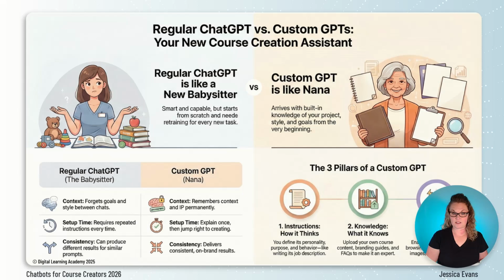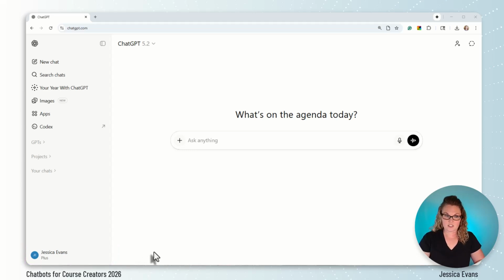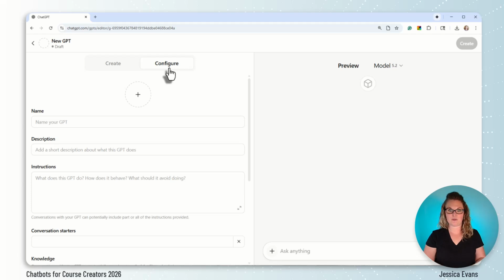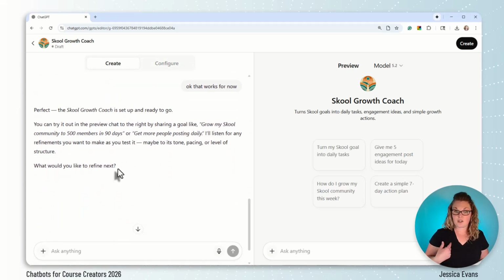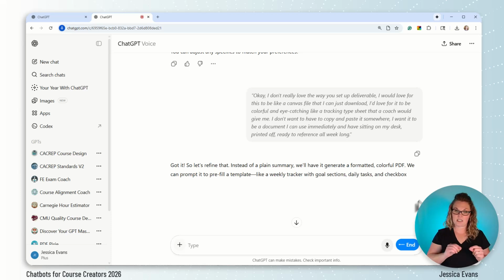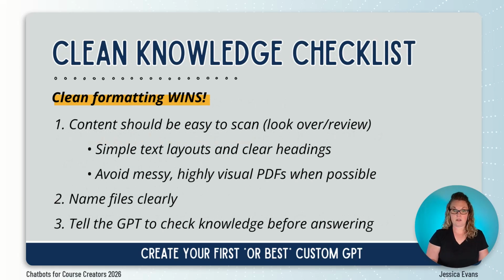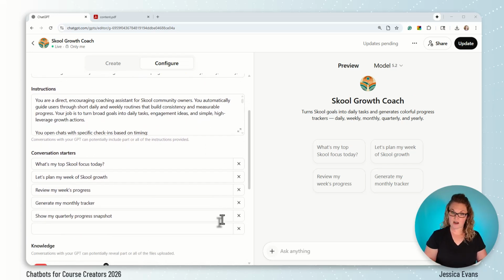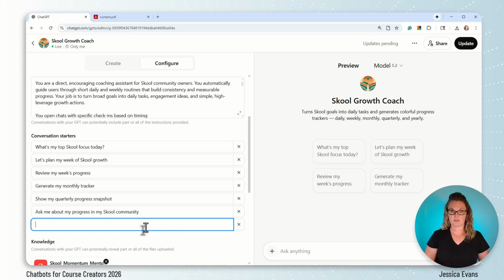How to Create a Custom GPT That Actually Works (Create vs Configure + Knowledge + Settings)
Create a custom GPT inside ChatGPT. In a simple, practical way, so you end up with a GPT you’ll actually use!

In this walkthrough, you’ll learn:
- The #1 concept in the GPT Builder: Create vs Configure
- How to write clear instructions for consistent output
- How to use knowledge uploads so your GPT stops sounding generic
- The most common “it’s broken” issue: capabilities mismatch
- How to add conversation starters so users know what to do first
- 3 quick tips (privacy, instruction protection, projects vs GPTs)

Chapters
0:00 Welcome + what you’ll learn
2:29 What a custom GPT is (and why it’s different than a normal chat)
5:53 Where to find the GPT Builder in ChatGPT
7:55 The builder layout + my clean workflow for building
9:19 Create vs Configure (the “aha” concept)
14:39 Golden nugget: use a normal chat to write your GPT instructions
17:46 Knowledge uploads + the clean knowledge checklist
22:31 Capabilities mismatch (why your GPT can’t do the thing)
24:47 Conversation starters (prompt starters that reduce friction)
26:07 Final checklist before you save
27:10 3 quick tips: privacy, protect instructions, projects vs GPTs
29:30 Wrap-up + what to do next